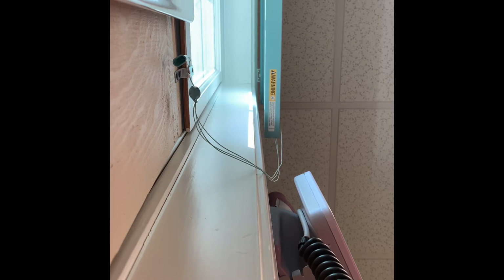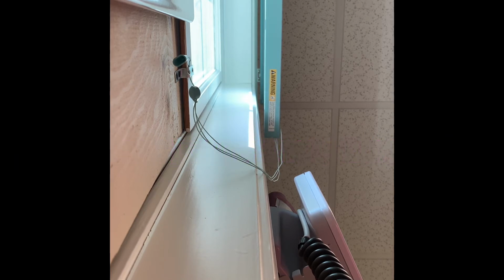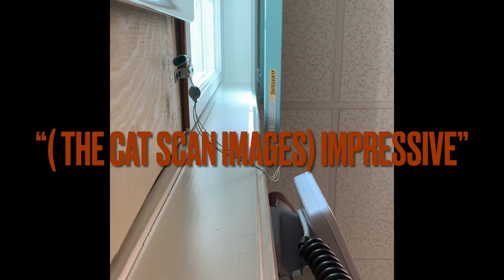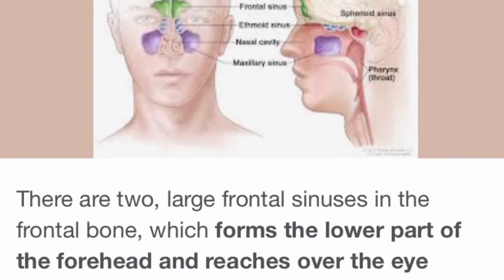IM GETTING A NOSE JOB 🤧 | ( Part 2 ) : THE PLAN 📝 for SEPTOPLASTY & TURBINATE REDUCTION !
IM GETTING A NOSE JOB 🤧 | Part 2 : THE PLAN 📝

*** The planning of my septoplasty and turbinate reduction surgery.. ***